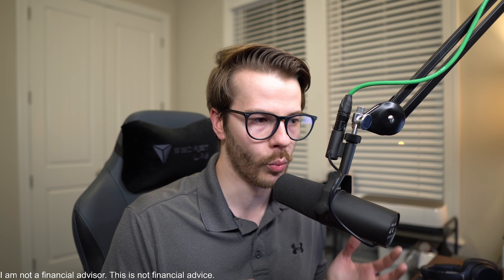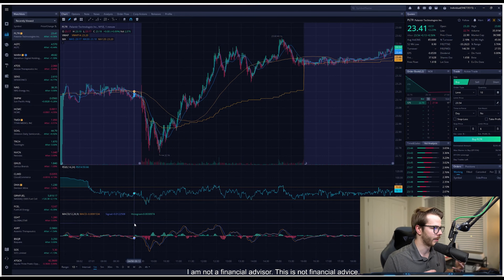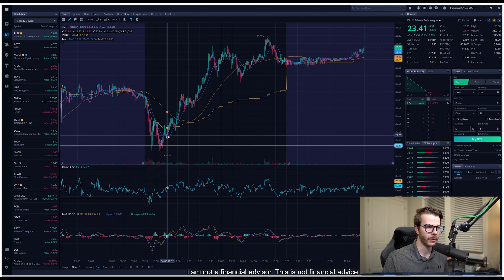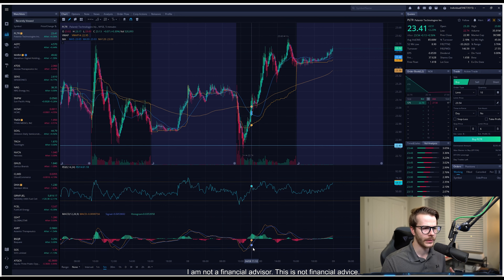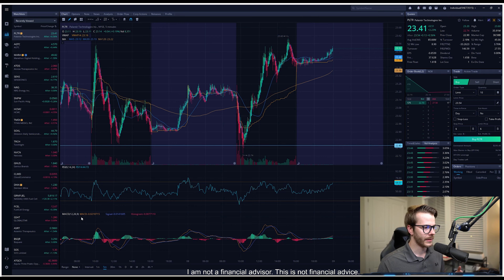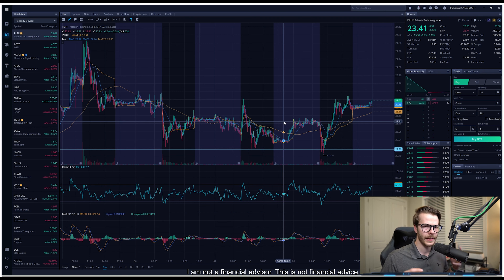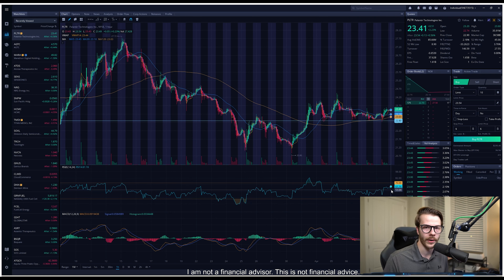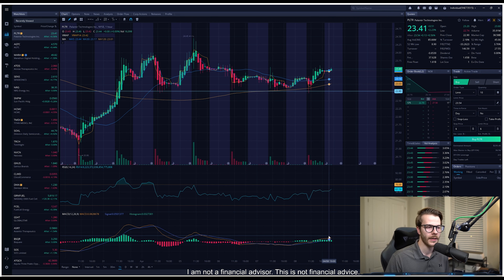PLTR STOCK - Won SAFER Contract, Demo Day Next Week - Prediction Tomorrow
PLTR Is Making Moves after winning the SAFER Contract, and it has demo day coming up next week. $PLTR looks ready to take off for a nice run headed into Demo day.